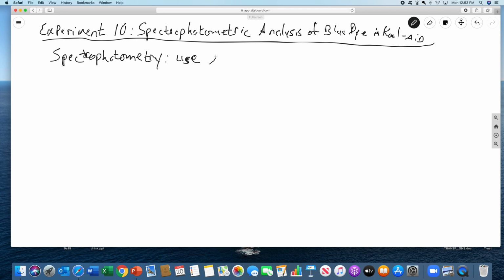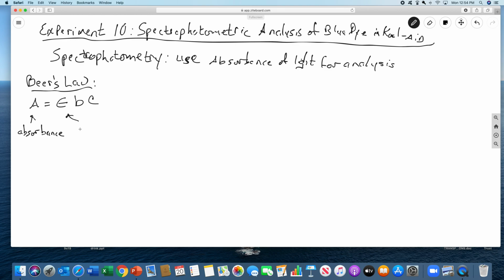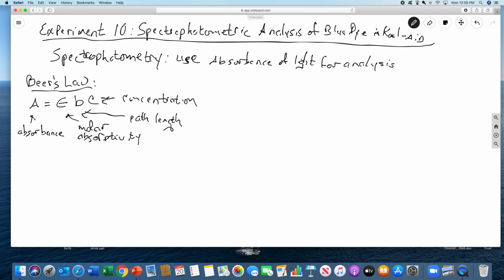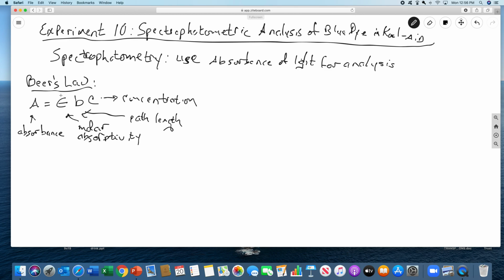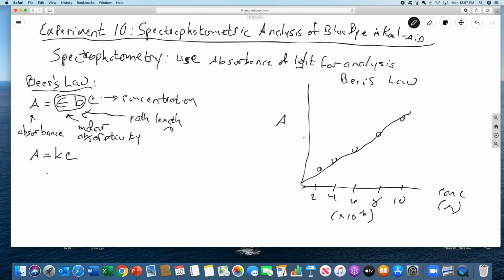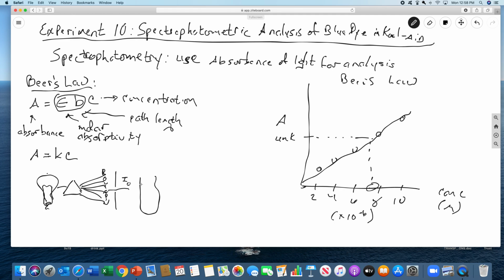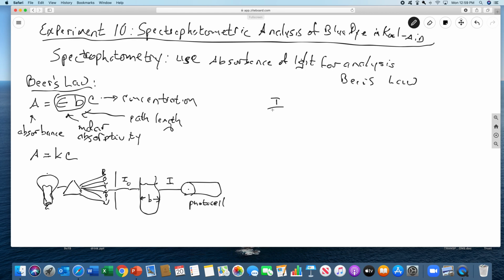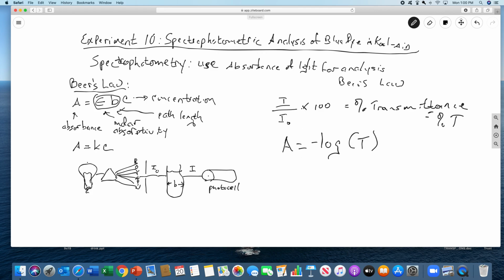whiteboardfremland152spec1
whiteboard discussion of spectrophotometry lab (exp. 10) for chem 152 at Mesa College pt. 1